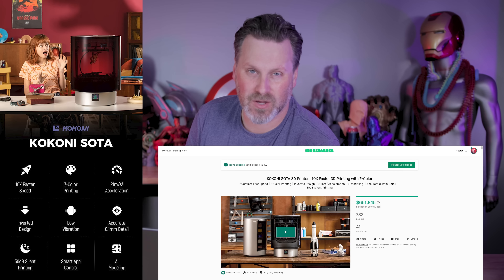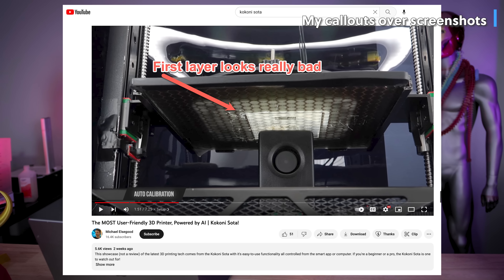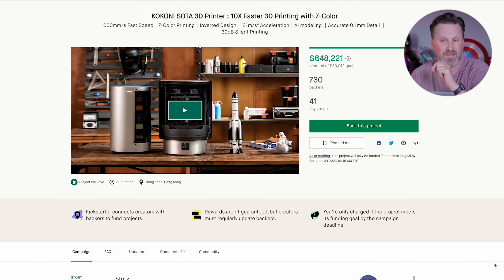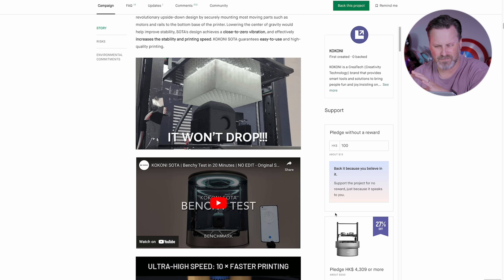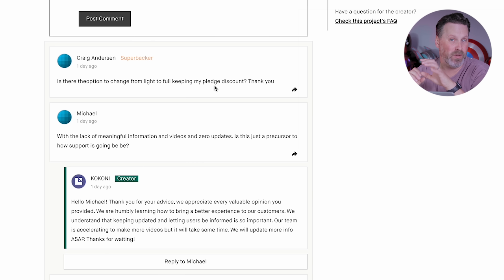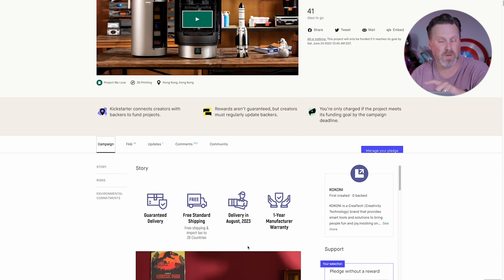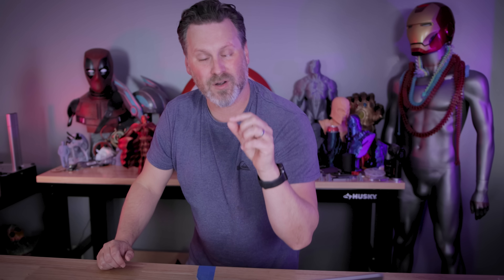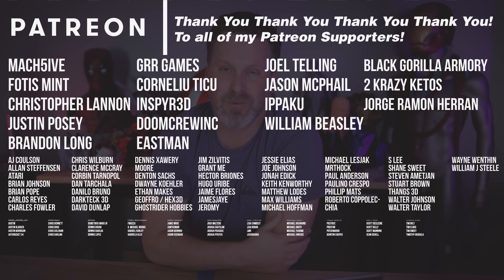Is this a scam? Kokoni Sota 3D Printer Kickstarter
Lets look at the Kokoni Sota Kickstarter 3D Printer Campaign - things aren't adding up with this machine

00:00 Kokoni Sota Campaign
01:00 Prints
02:12 Nikko Industries Sponsor
02:52 Missing Pledges
06:28 No Updates
07:52 Multi Color?
08:20 Be Careful